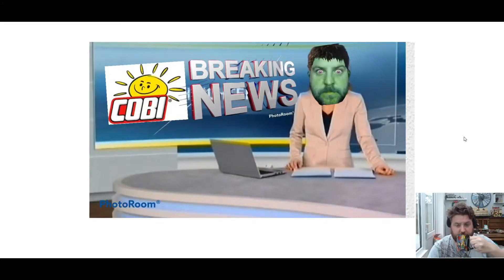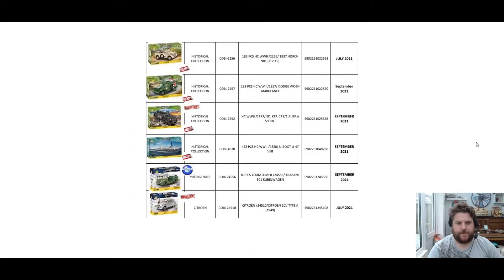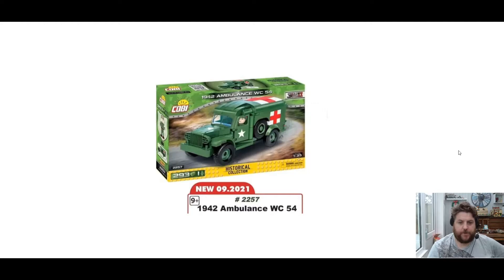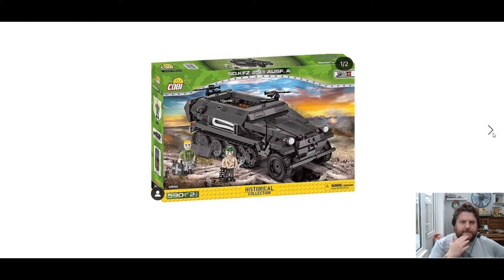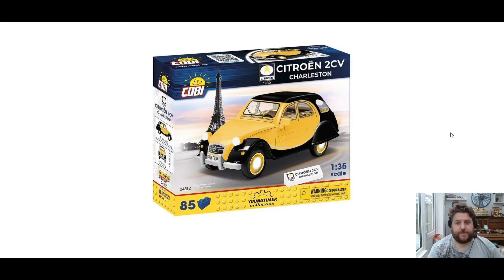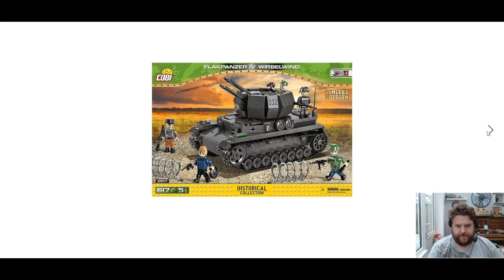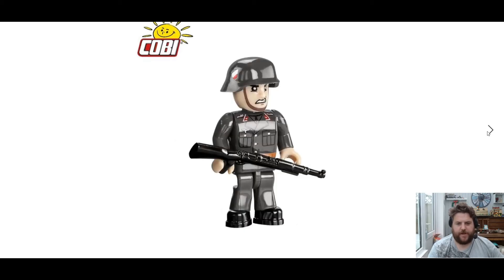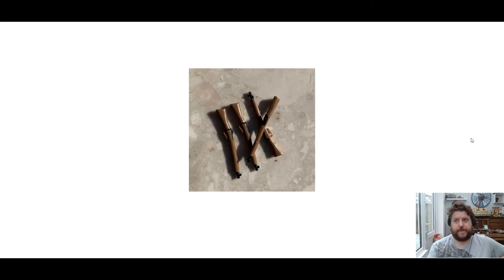Cobi News - 12/5/21 - New Weapons!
Welcome to CabbageCobi News! - Leaks

Weekly news from your second favourite youtuber